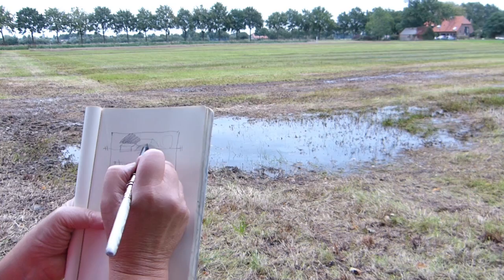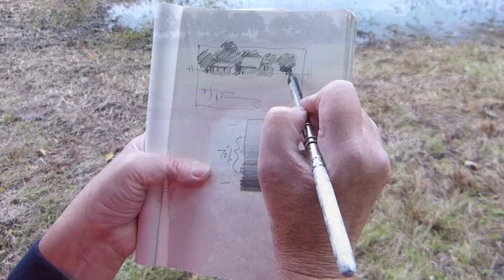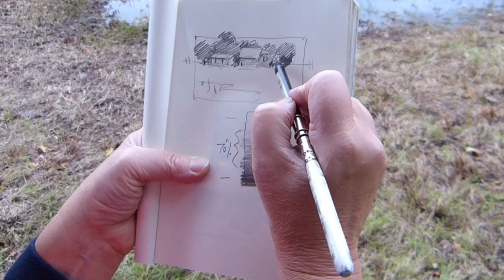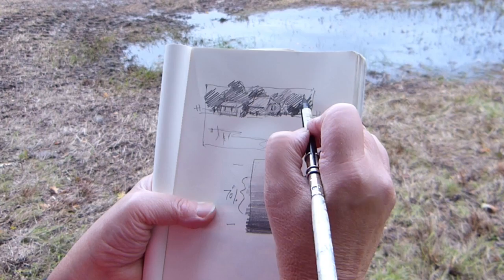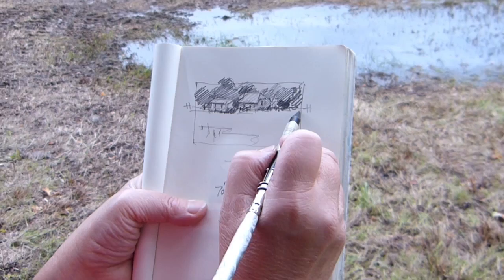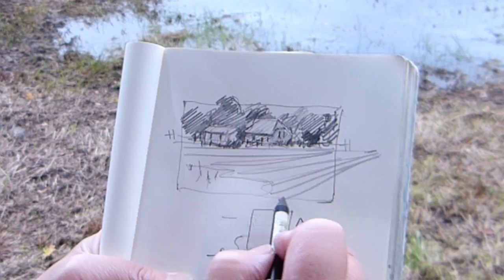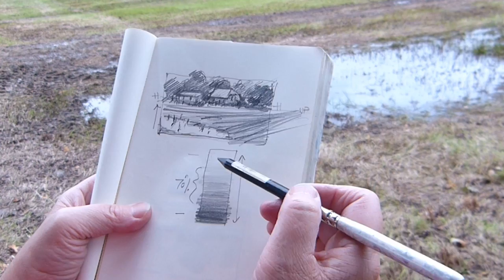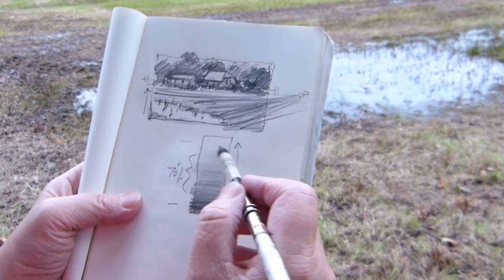Thumbnailing in Groesbeek met Jacky Pearson